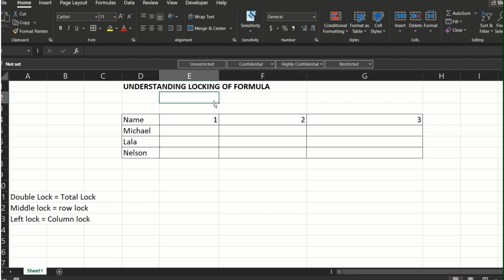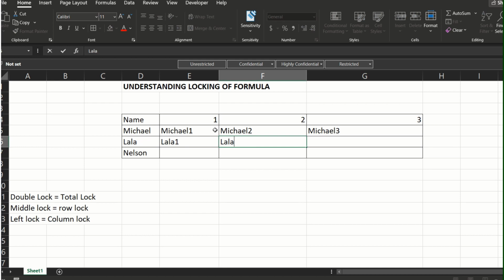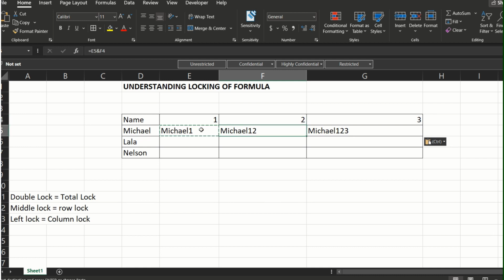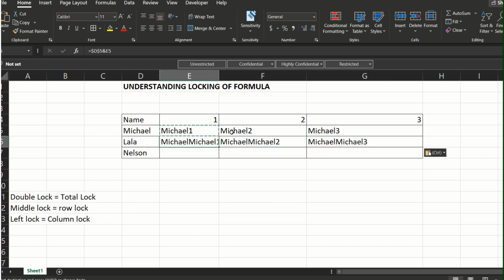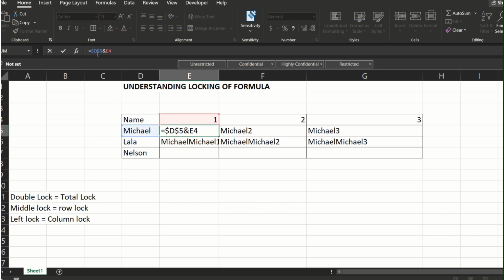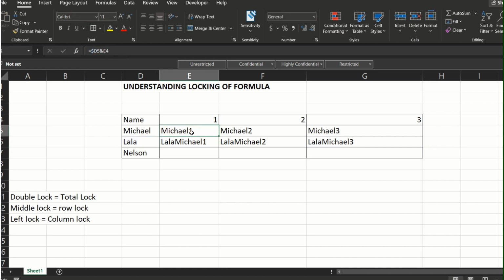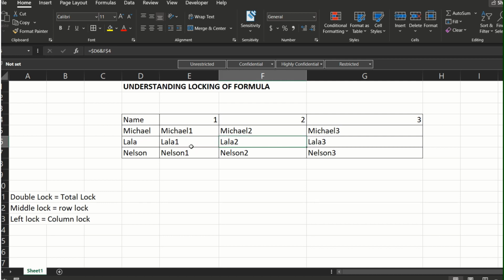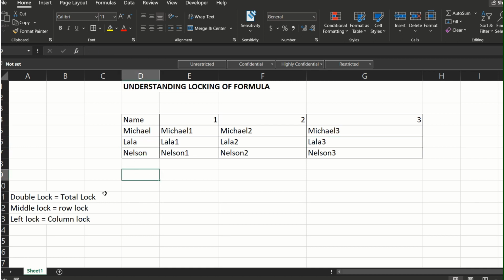Excel Understanding Locking of Formula